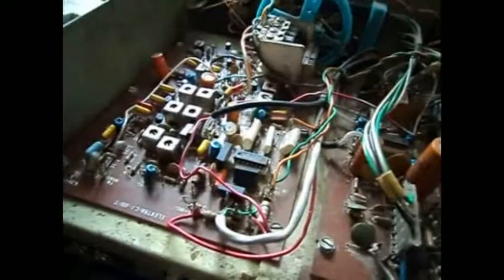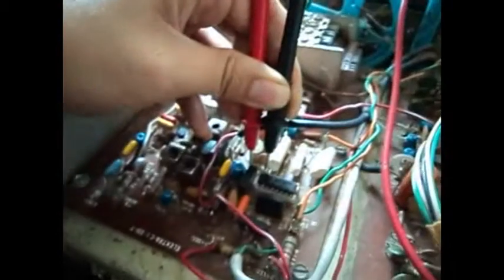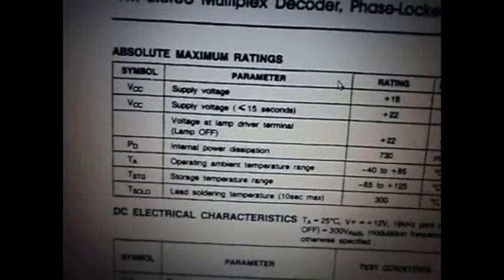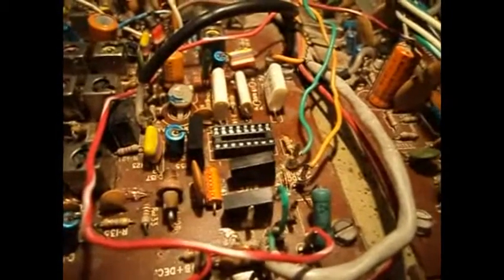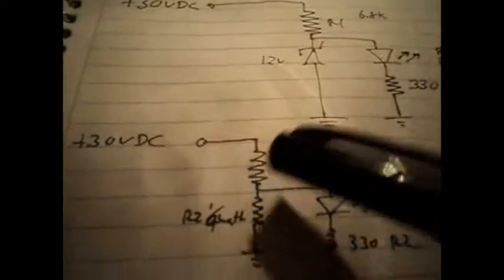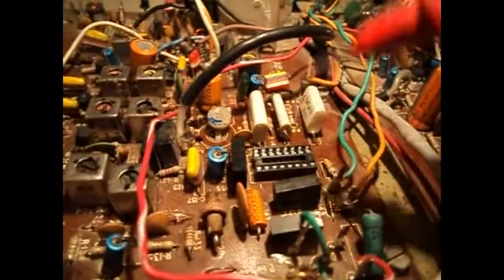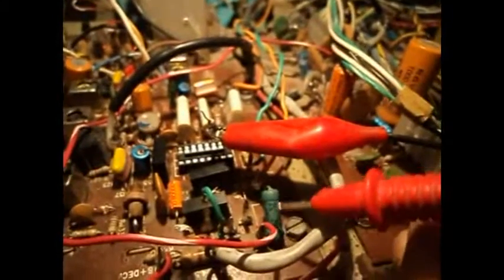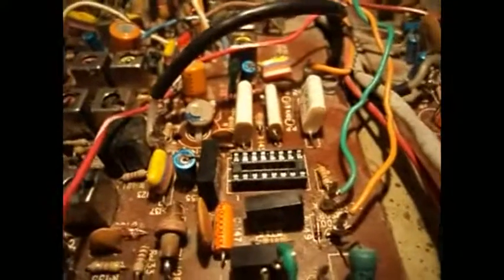FM radio multiplex repair pt 1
Consola Elektra Usumacinta

Repairing the FM stereo decoder in an old console.